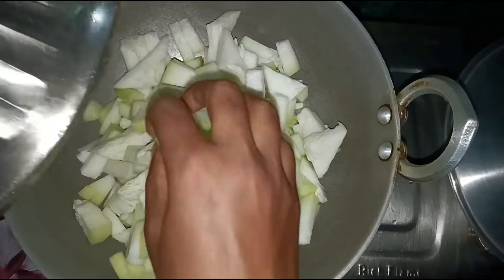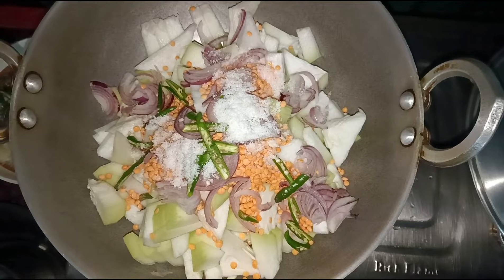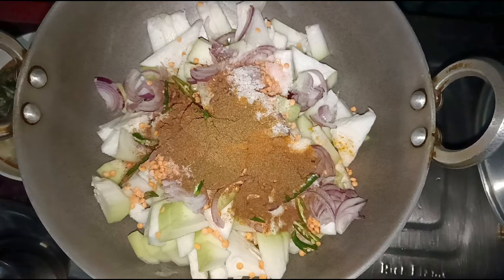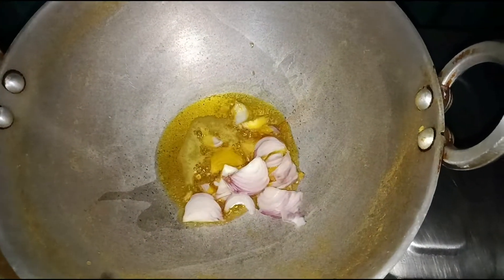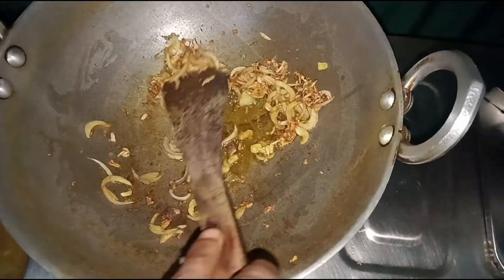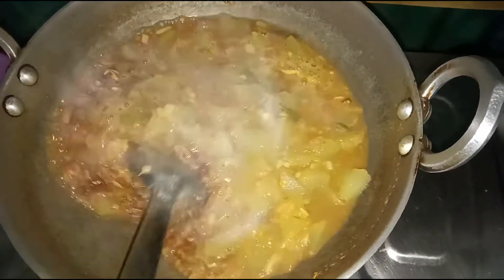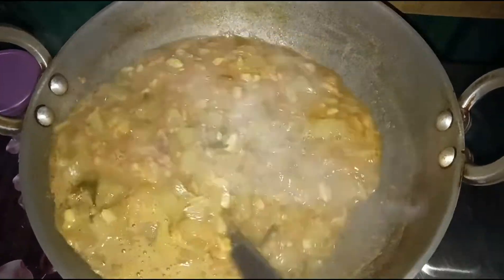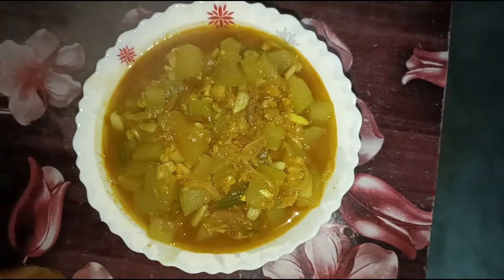How to make Gourd and pulse curry without fish /নিরামিষ সবজি লাউ আর ডাল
cooking
food
educational
funny